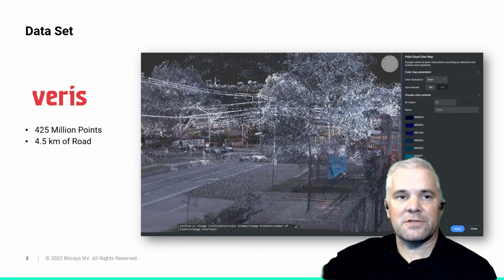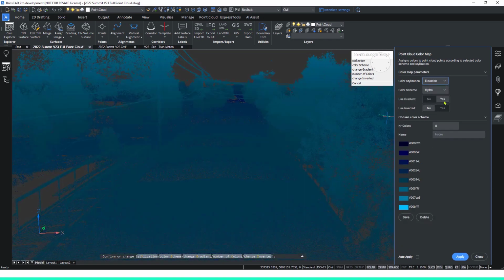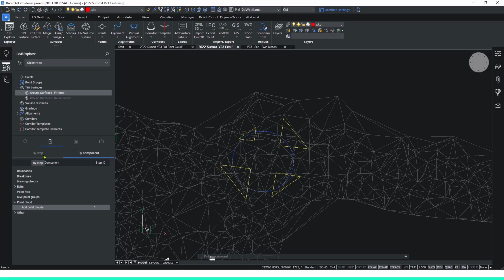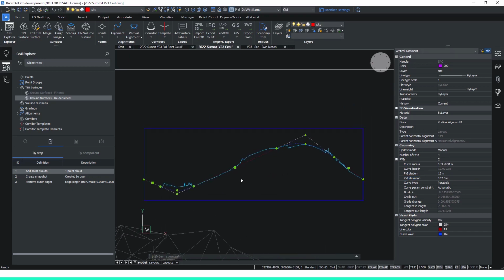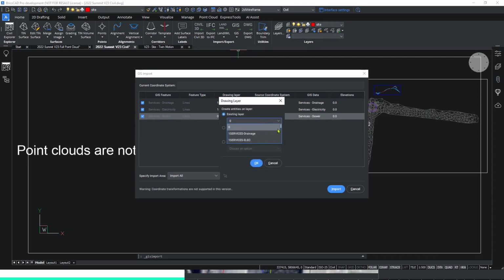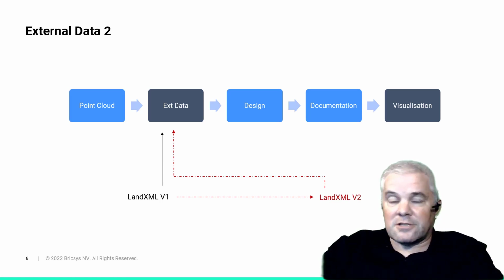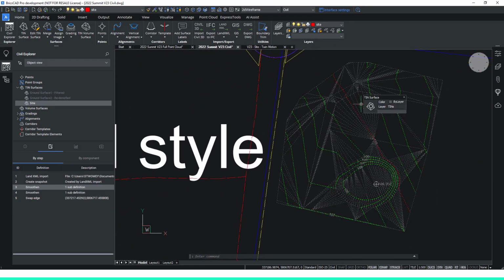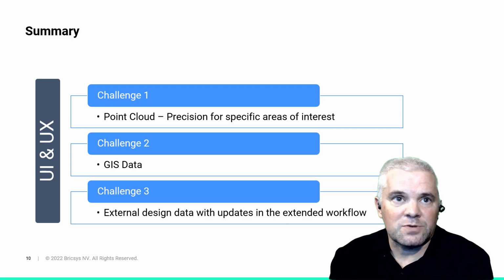BricsCAD Pro V23 - Новости за геодезисти и пътни инженери.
Задълбочен преглед на новите функции и подобрения, направени в съществуващите възможности на BricsCAD Pro за геодезисти и пътни инженери.

Разберете повече за командата Point-Cloud Filtering, как да моделирате с по-голяма гъвкавост и точност и относно новите поддържани формати.